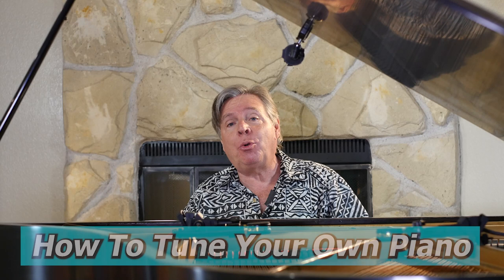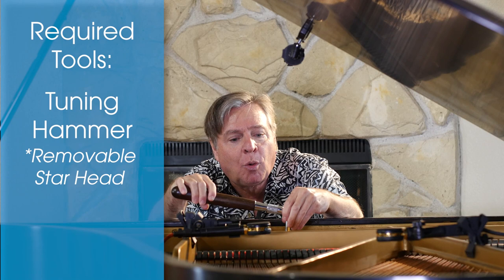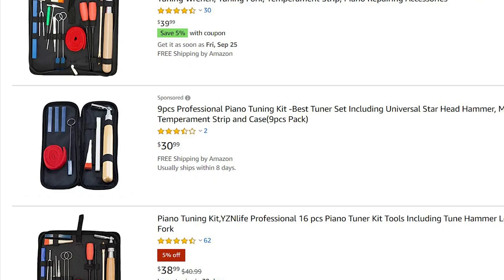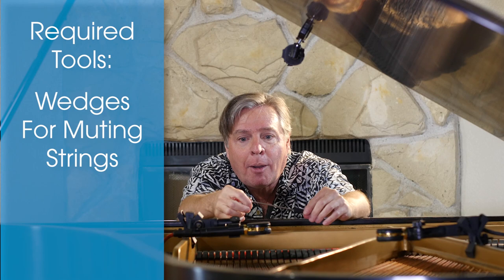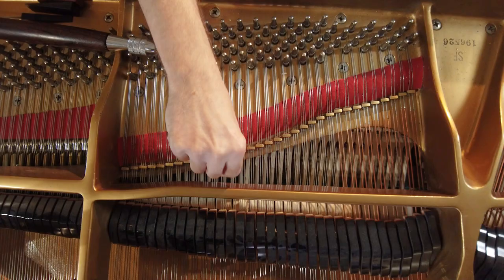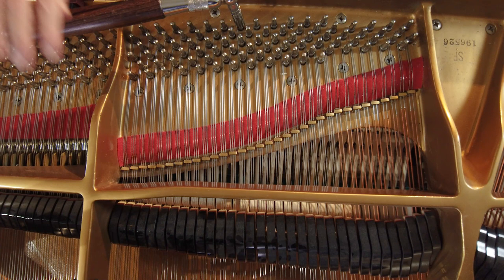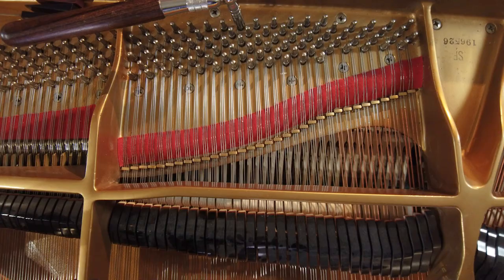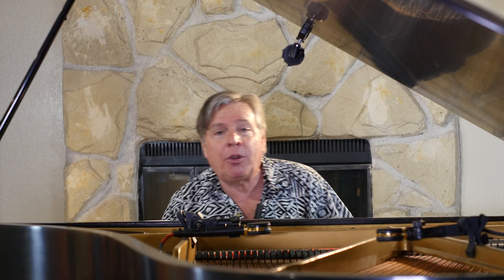You Can Tune Your Own Piano: DIY Guide Part 1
Welcome to LivingPianos.com, I'm Robert Estrin. Today's subject is about how to tune your own piano. Can you tune your own piano? That is the real question. I'm going to provide you with the information so you will know if you can tune your piano, and if you want to tune your own piano. But more than that, I'm going to show you an incredibly valuable skill that you can all take to heart: how to touch up the tuning on your piano! That is something I think every pianist should learn how to do. I've been doing it for years. You're going to love it once you learn how to do this!